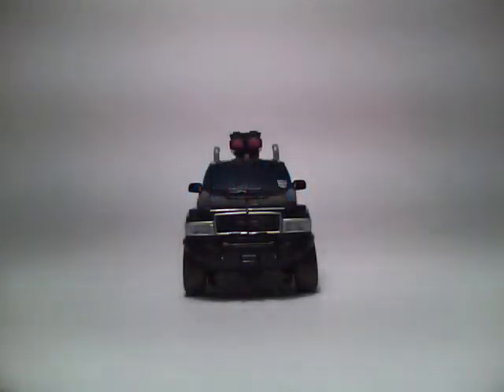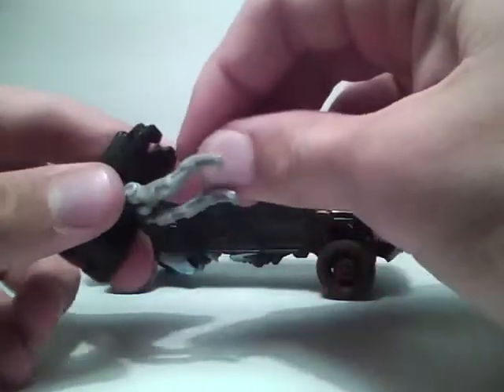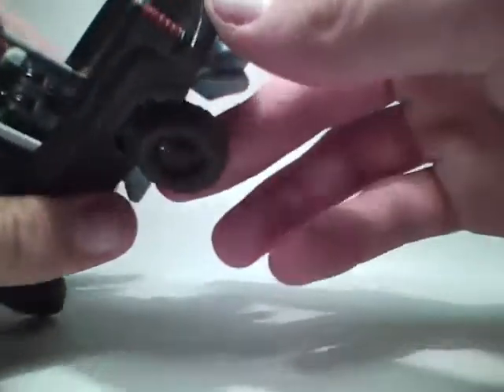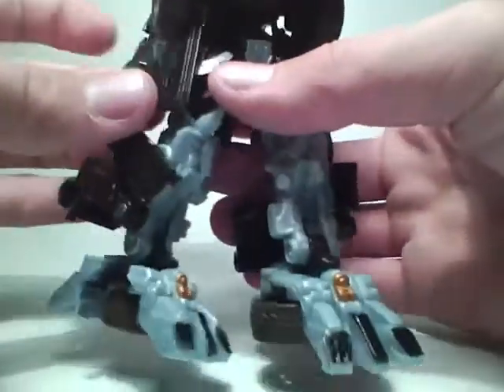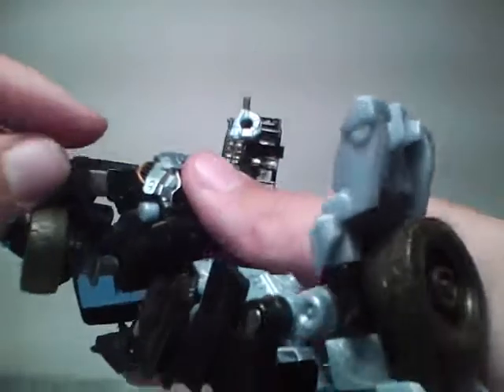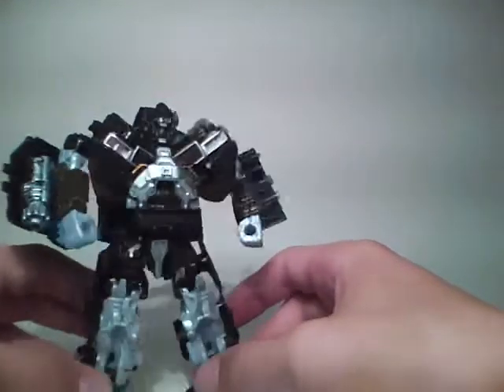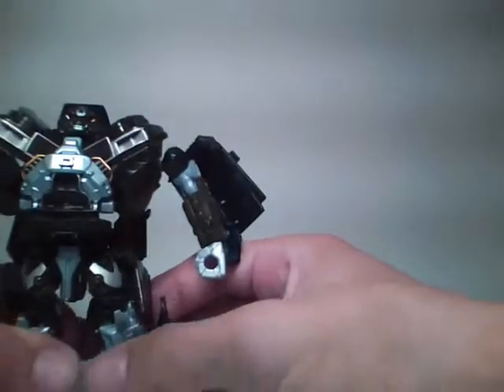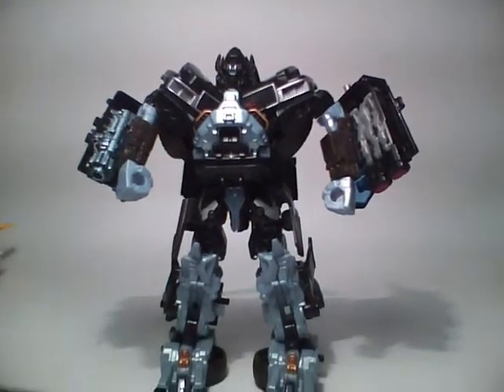transformers htfd ironhide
"punk ass decpticon!"